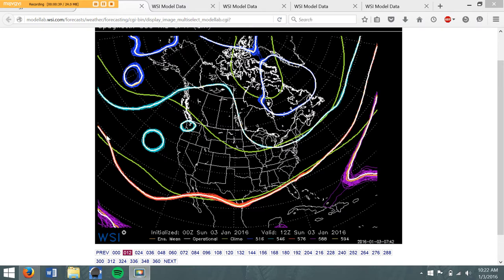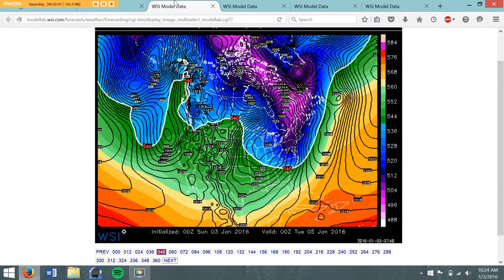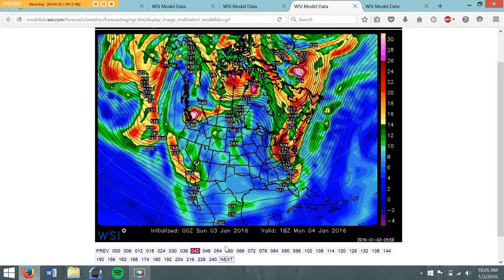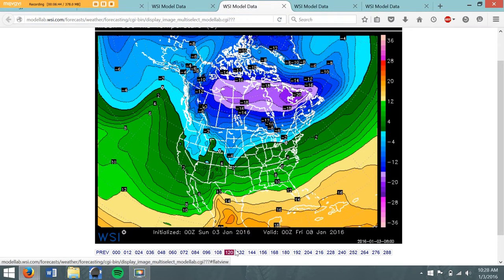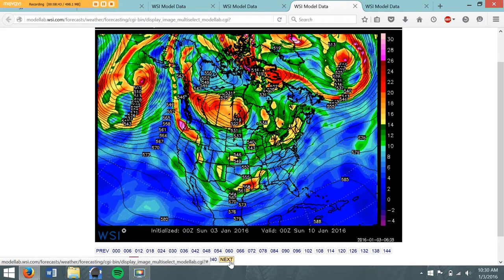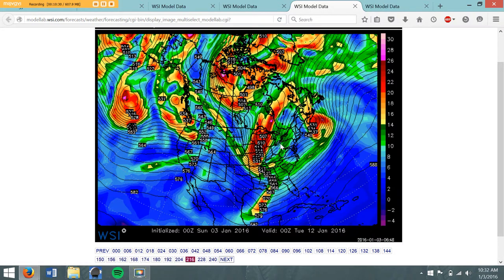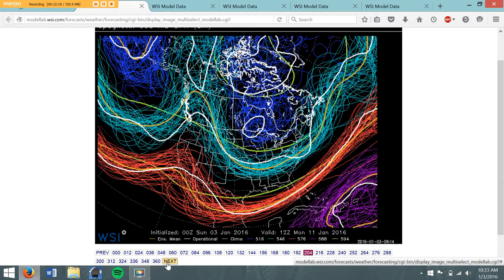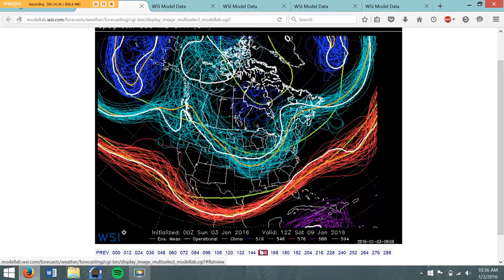North America Weather Pattern Discussion #2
My analysis of the weather pattern over North America with a focus on New England.